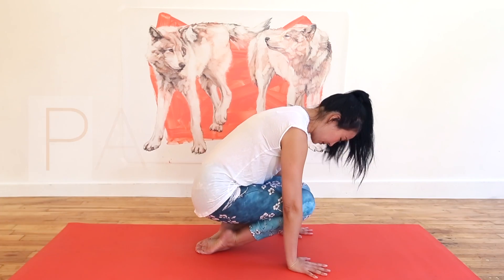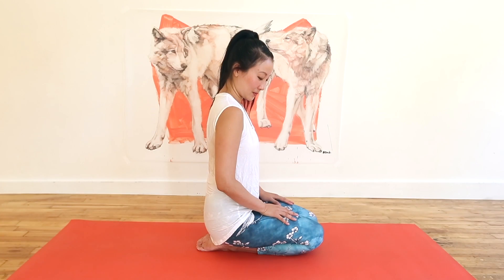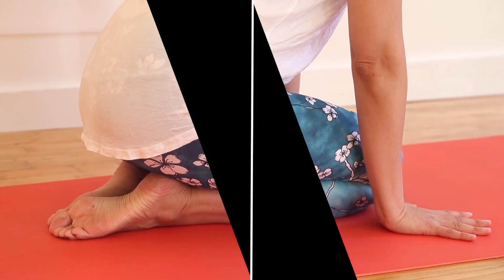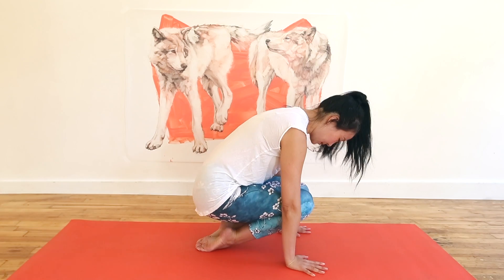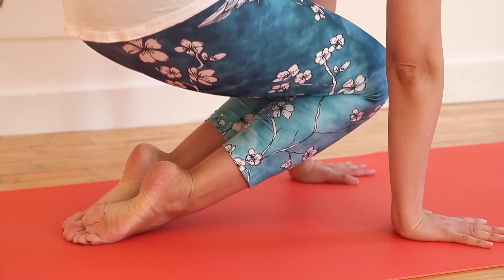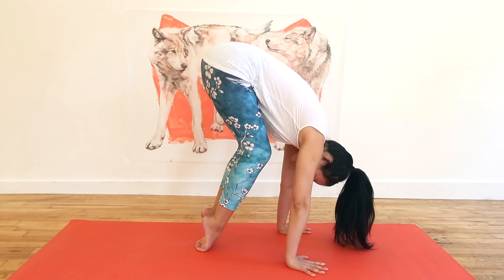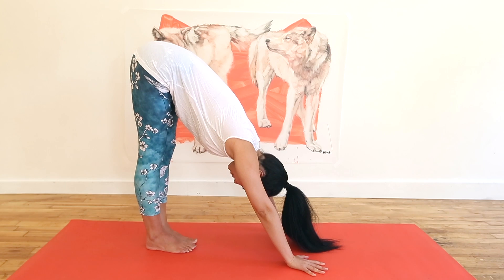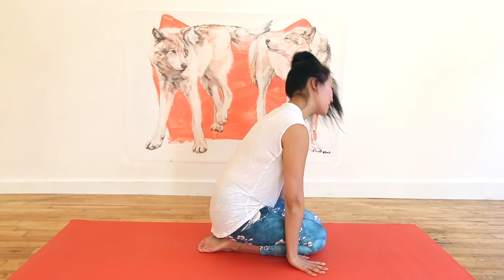Prep your paws for Downward Facing Dog: The Moves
YuMee Chung offers yogis the Paw Prep move to mindfully settle into a narrow Downward Facing Dog. For more on Yumee Chung's article visit the Toronto Star Or read an excerpt of Chung's article below

Prep your paws for Downward Facing Dog

YuMee Chung offers yogis the Paw Prep move to mindfully settle into a narrow Downward Facing Dog.

Does the toe-tenderizing transition from Upward Facing Dog to Downward Facing Dog make you howl with discomfort? Try this focused Paw Prep to keep your dogs from barking.

1. Sit on your heels in a kneeling position with the inner walls of your thighs meeting.

2. Set your hands firmly on the ground beside your knees. If you have sensitive wrists, try placing your hands on yoga blocks at their second-lowest height instead.

3. Rooting your hands down, peel your knees, shins, ankles and feet away from the earth until you are up on the tips of your toes.

4. If you are comfortable up on your toes, roll mindfully over the tops of your feet to lower your heels to the ground into a narrow Downward Facing Dog Pose.

5. Feeling adventurous? Then why not try the exercise in reverse? Retrace your steps from a narrow Downward Facing Dog back to sitting on your heels.

If your feet and ankles object strongly to the stretch, modify the exercise by lifting one knee at a time to train mobility over time as you gain the upper body strength to lighten the load for your toes.

YuMee Chung is a recovering lawyer who teaches yoga in Toronto. She is on the faculty of a number of yoga teacher training programs and leads international yoga retreats. Learn more about her at padmani.com.